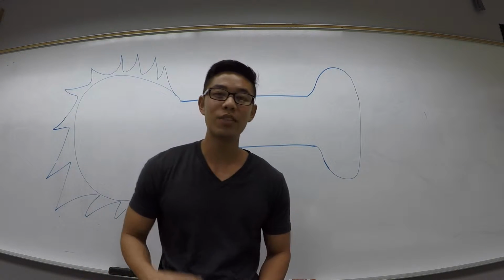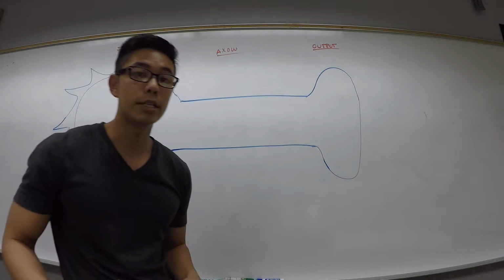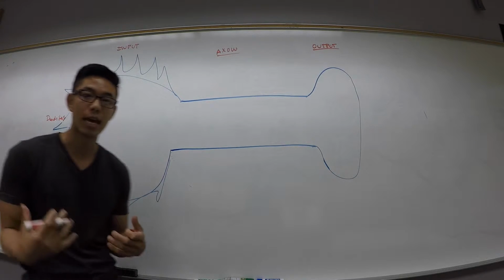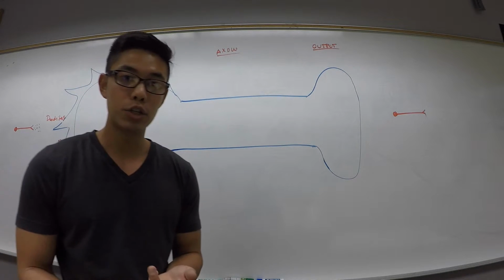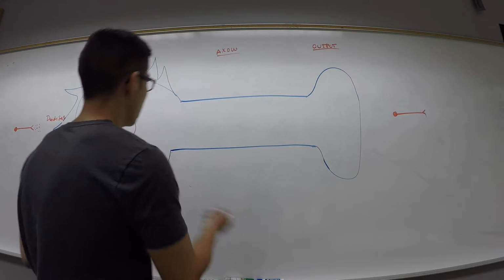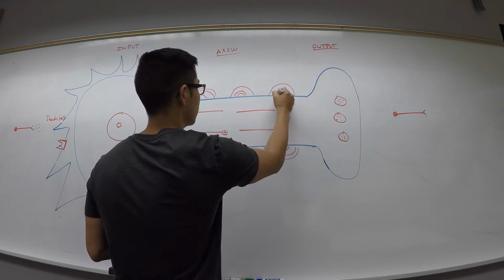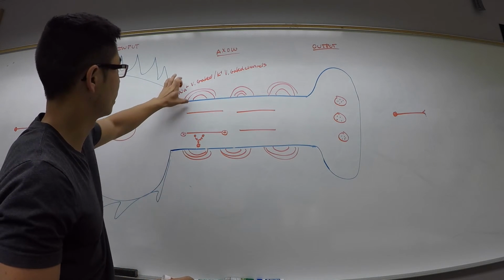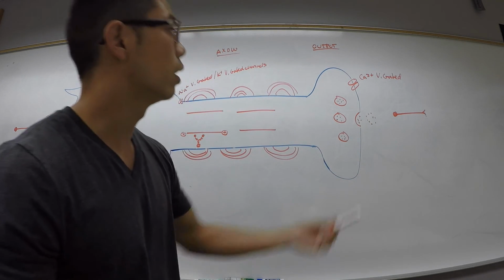The Neuron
This video gives a general description of what a neuron is and its main function. It also describes the different types of channels located on a typical neuron.

Video by Ryan Yee
Citation: John Walrond
Course: BMS 300 at Colorado State University